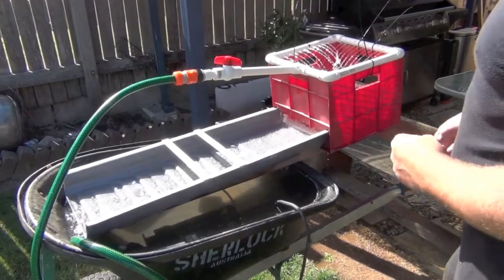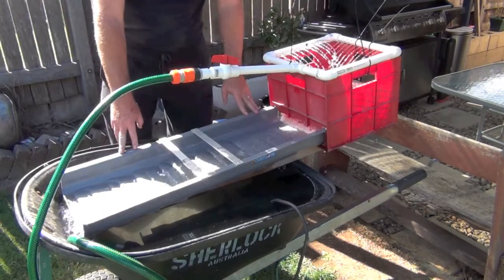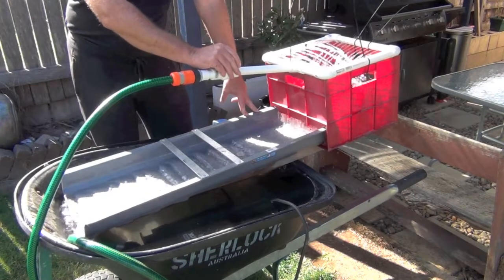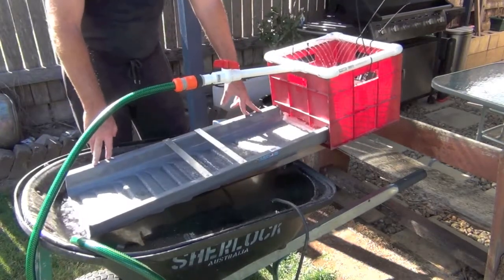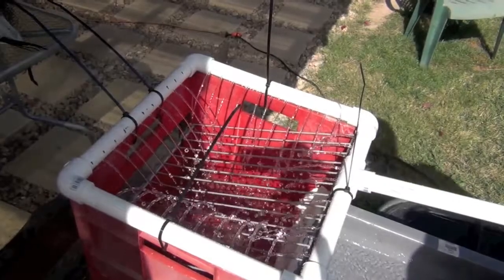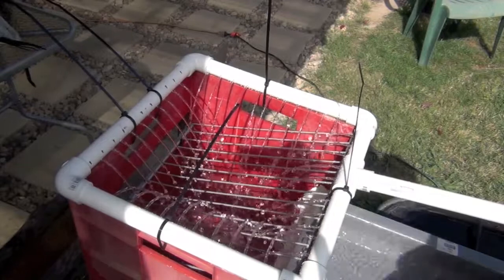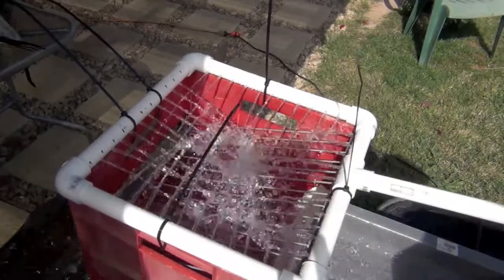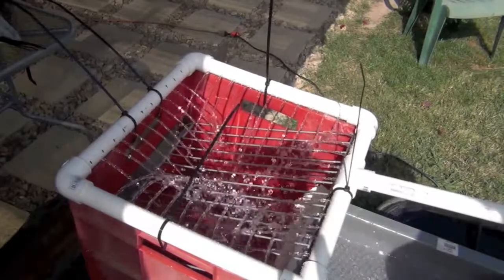Home Made Highbanker / Sluice